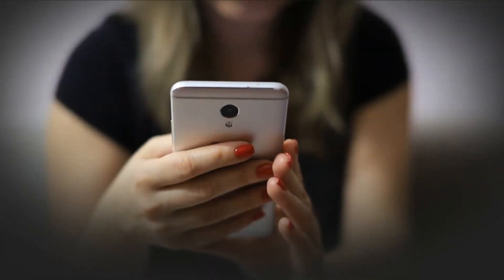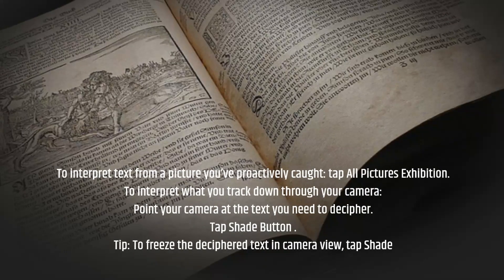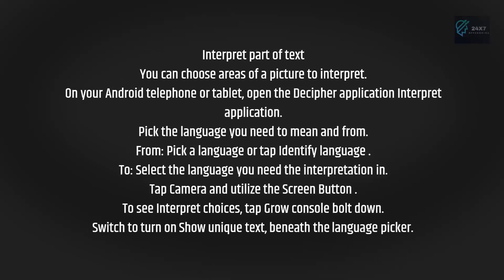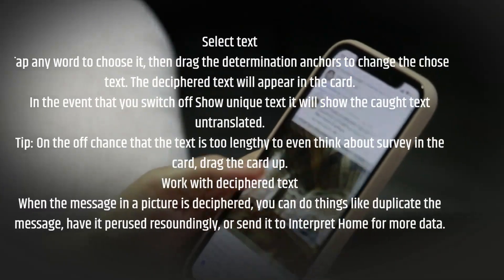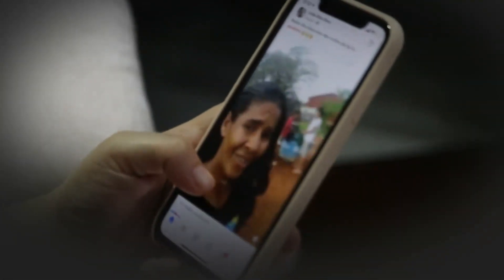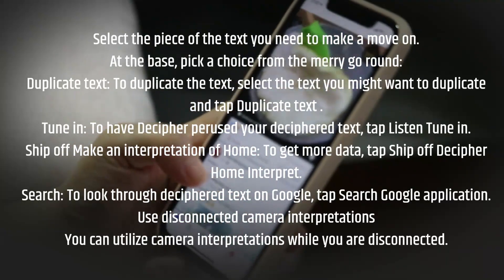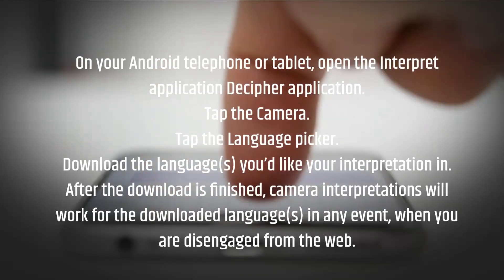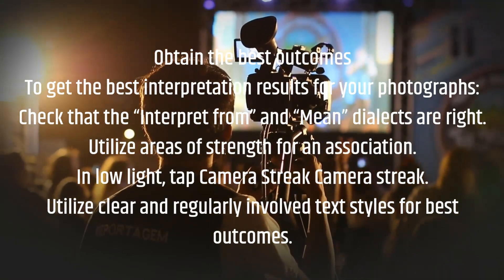Best English to Hindi translation by the camera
hey dear, WELCOME TO 24X7OFFSHORING

In the camera  Decipher application, you can interpret message from pictures on your telephone. For certain gadgets, you can likewise interpret text you track down through your camera.
Significant: The interpretation precision relies upon the clearness of the text. Interpretation of little, muddled, or adapted text may not be exact.
To get more about the 24x7offshoring services,